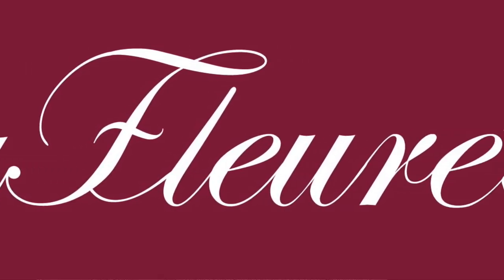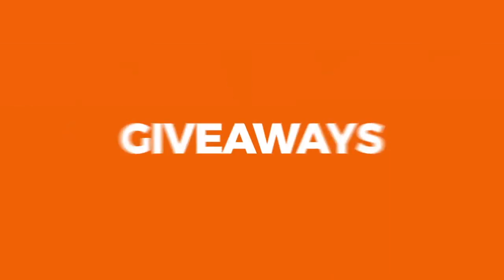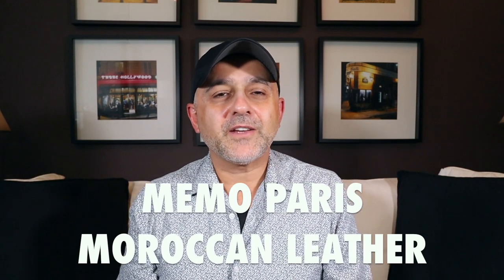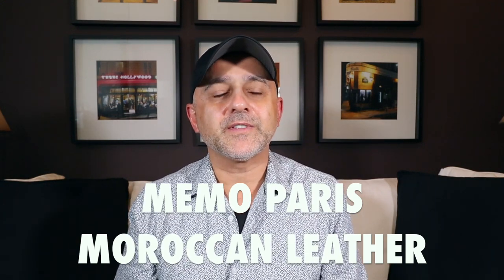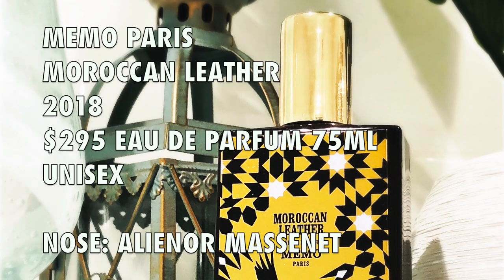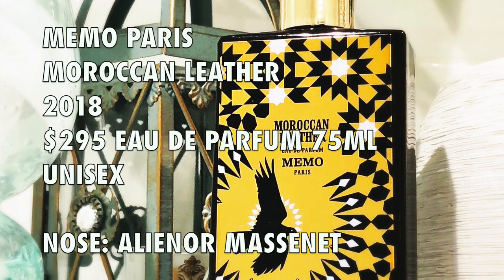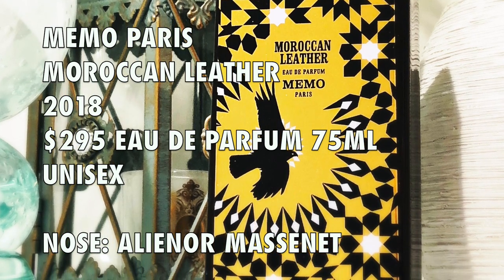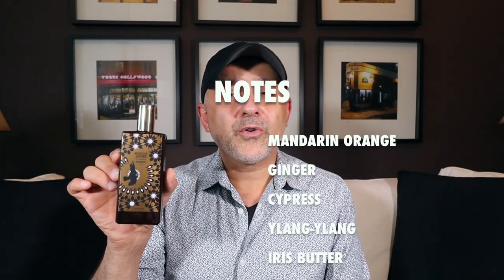Memo Paris Moroccan Leather Fragrance Review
This is my Memo Paris Moroccan Leather Fragrance Review. I was very excited for Moroccan Leather and it doesn't disappoint. If you like leather, galbanum, iris and vetiver fragrances this one you should check out. From the Cuirs Nomades collection by Memo Paris.

Memo Paris Moroccan Leather - Cuirs Nomades (6th)
2018
Aliénor Massenet
EDP
75ML/$295

Notes:
Mandarin, Ginger, Cypress, Ylang-ylang, Iris butter, Orange blossom absolute, Vetiver Fraction oil, Ambrofix, Galbanum resin, Leather accord, Styrax, Tonka bean, Musk.

Woody, Aromatic, Green, Balsamic, Leather, Powdery,

African Leather 2015
French Leather 2014
Irish Leather 2013
Italian Leather 2013
Moroccan Leather 2018
Russian Leather 2016

Memo Paris Moroccan Leather Fragrance was sent to me for this review video. The views and opinions for Memo Paris Moroccan Leather Fragrance are all my own. If you're curious to try Memo Paris Moroccan Leather Fragrance please buy or obtain samples or decants prior to purchasing a full bottle. The fragrances I like you might not like and vice versa. So I cannot guarantee you will react to this fragrance as I have in this video.